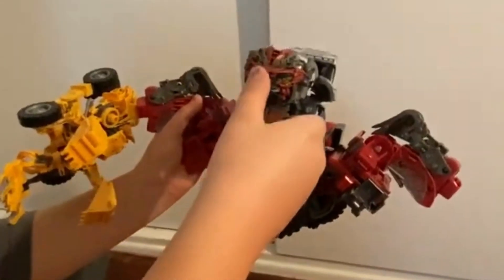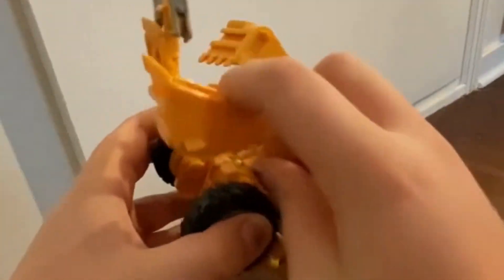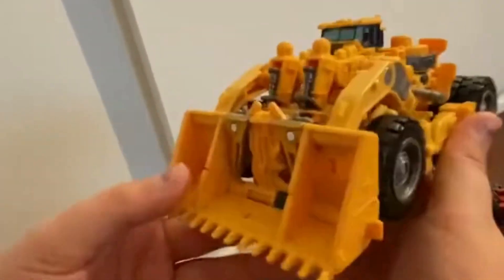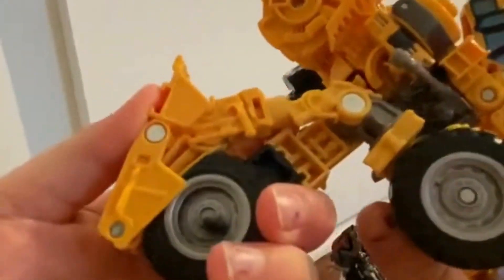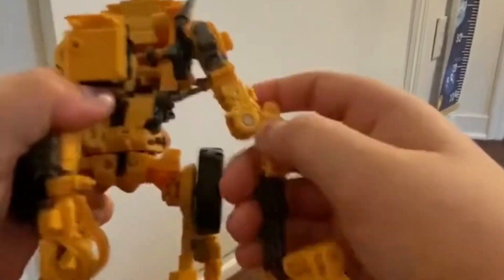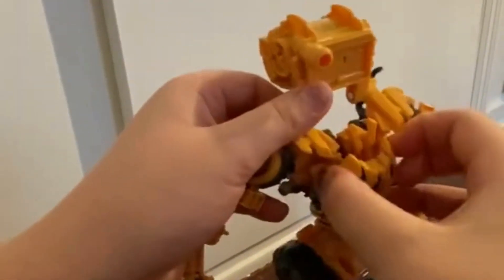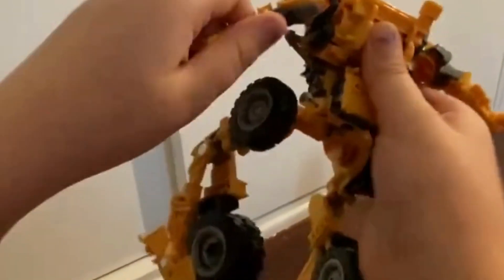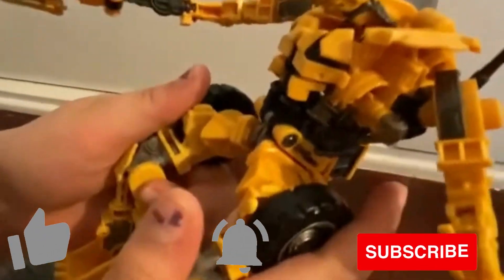Transforming Scrapper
Transforming scrapper part of the larger devastator transformer.  Let me know what you liked best about this transformer. It is a small part of one the most expensive transformers.

Link to the product: